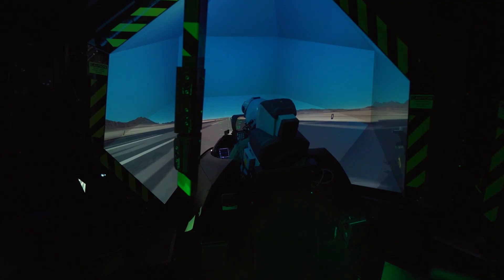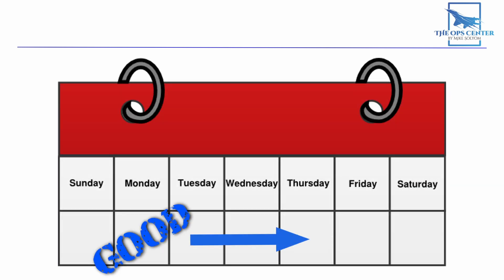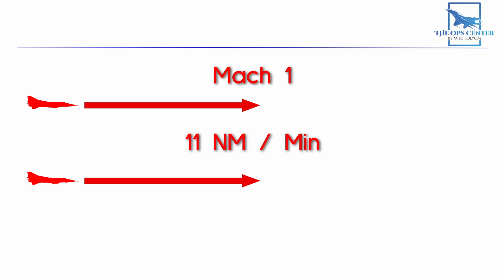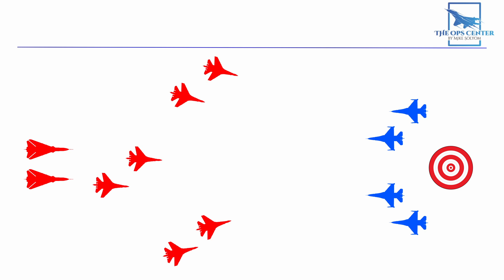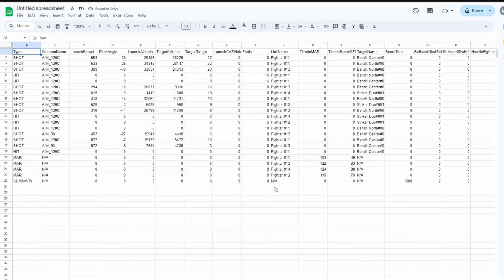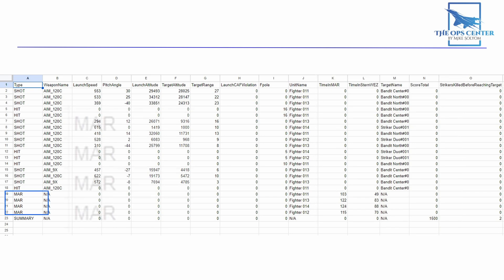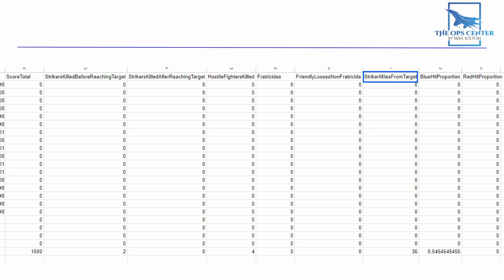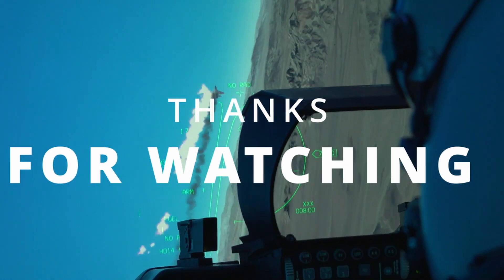Recreating A USAF Sim On My PC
Twenty years ago it would have been impossible to recreate a USAF fighter sim at home. But computer hardware and publicly available software has come a long way. Not only can you recreate the sim but you can do it for a reasonable cost.

All that's left is to put in some of the specific parts of the software and that's what I did. In this video I go over what that is and I've made the file available for free if you want to try it.

Reports:

Distributed Mission Operations Within-Simulator Training Effectiveness Baseline Study: Metric Development and Objectively Quantifying the Degree of Learning

Advancing Fighter Employment Tactics in the Swedish and US Air Forces